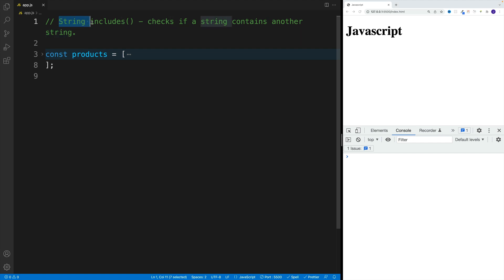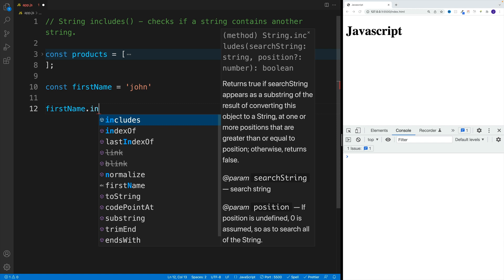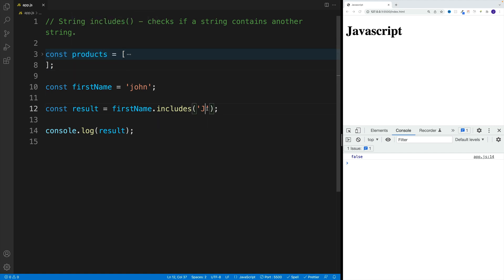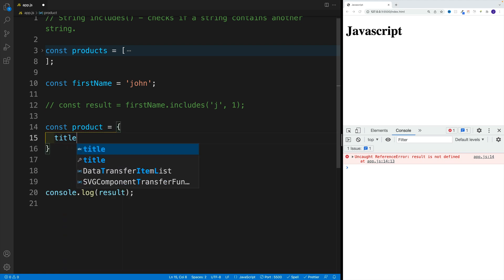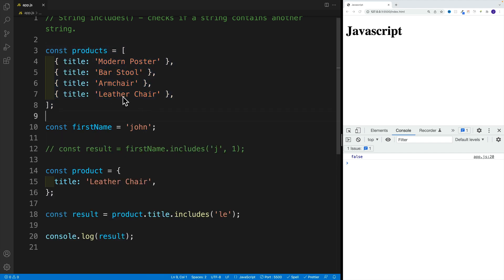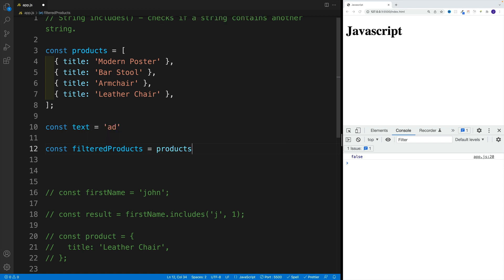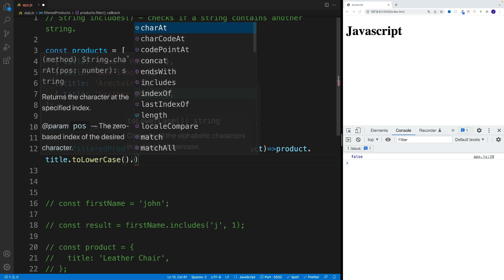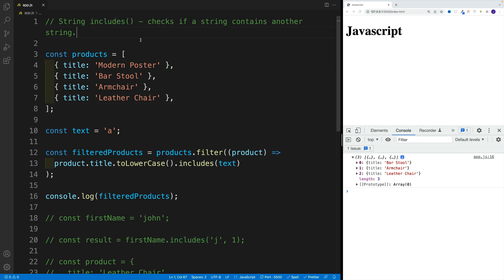String includes()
Javascript Nuggets - String includes()

Products I Use:
Headphones - Sennheiser Pro Audio HD280PRO
Camera - Sony Alpha a6400
Lens - Sigma 16mm/1.4

Books I Recommend:
So Good They Can't Ignore You
12 Rules for Life